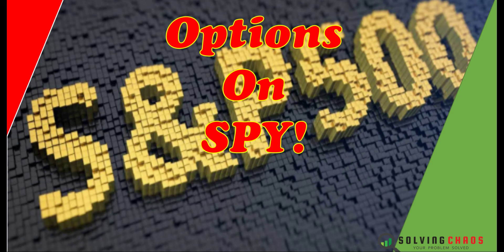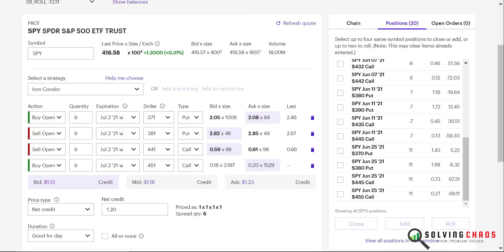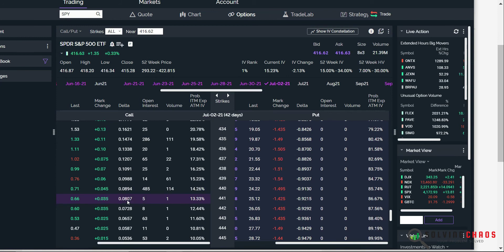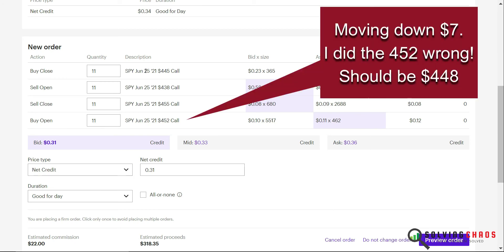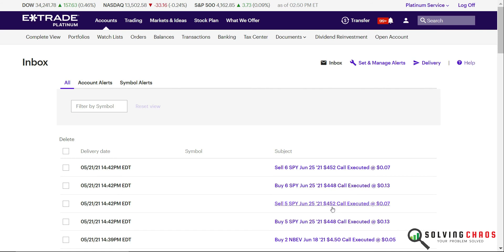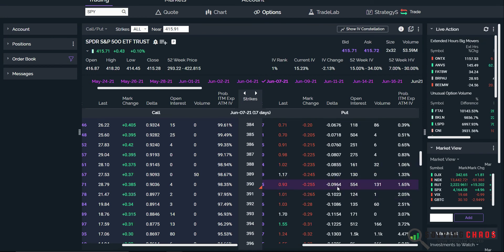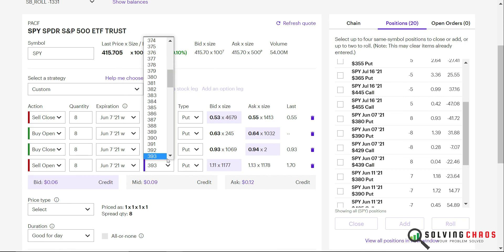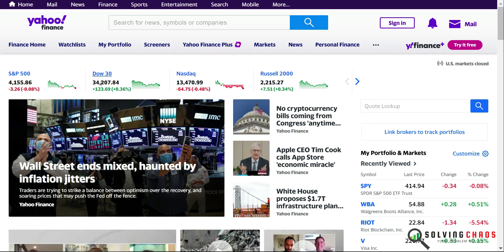Options trading on SPY (Iron Condor. Rolling Untested side).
Don't get mad. Get E*TRADE. Learn to build wealth by investing in stocks, dividends, options premiums, real estate, bitcoin, and life insurance products.

Let do this, One dollar at a time!

LitecoinAddress: ltc1q5kptkcgcfah2r26nfyeqwmzgsfa5f92autjswe